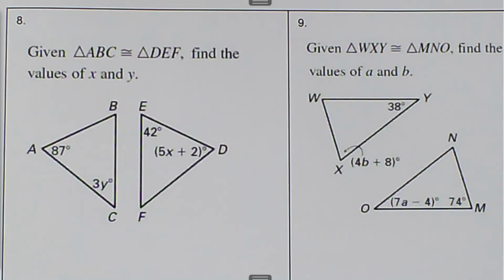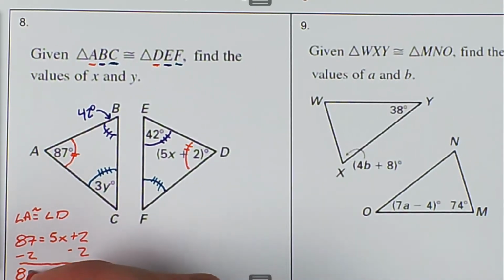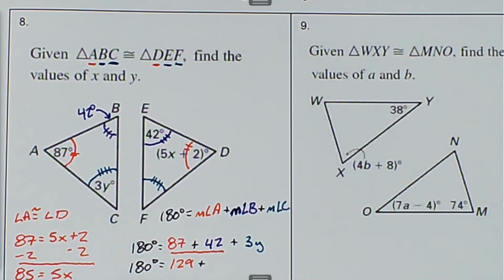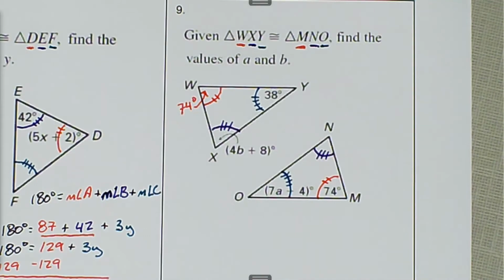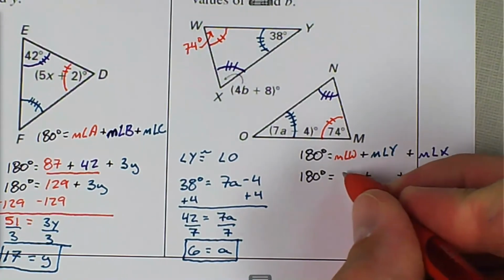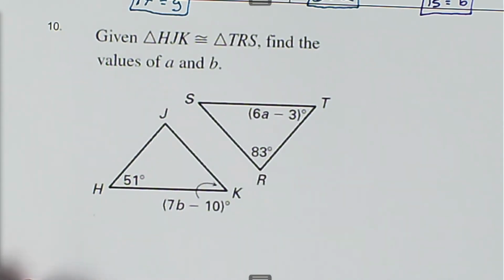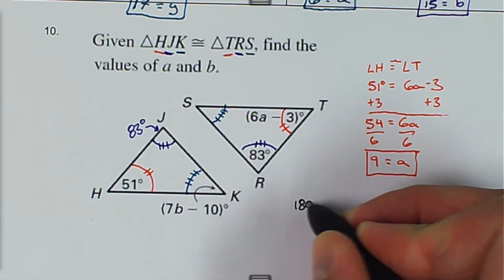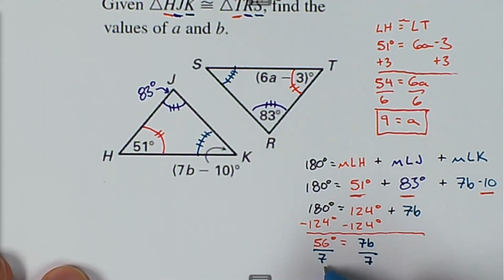G.04.03.VD.05.Congruent Triangles and Third Angle Theorem